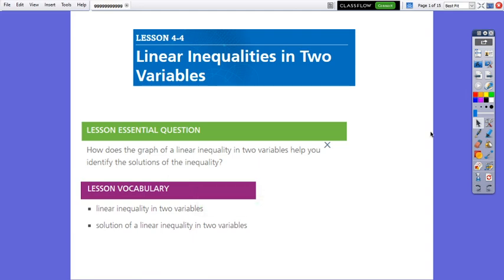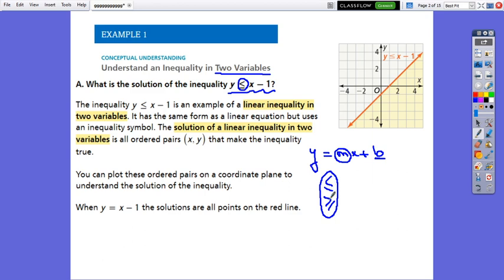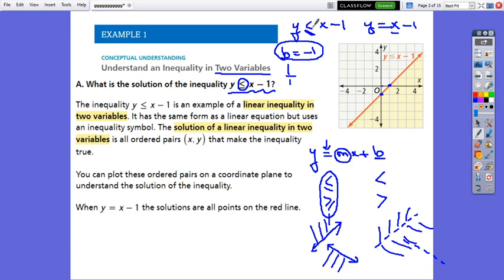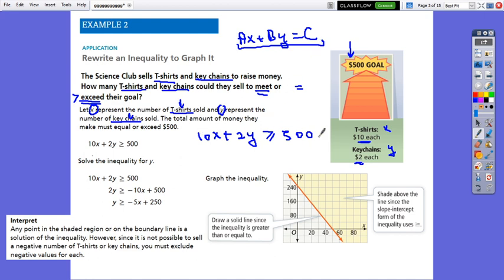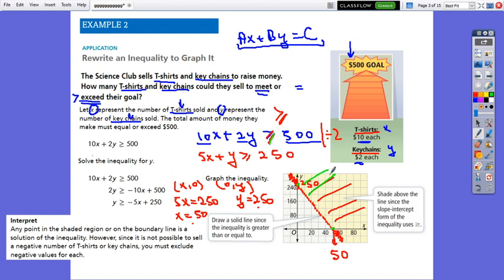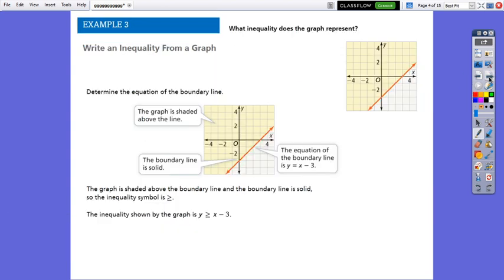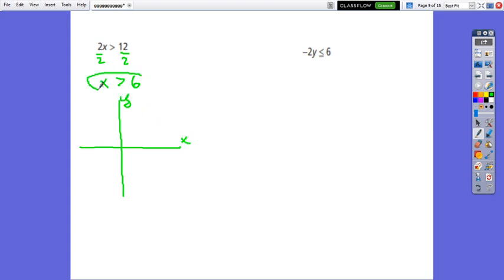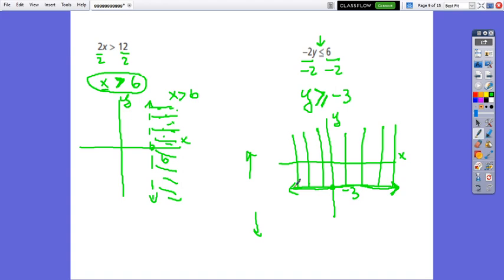les 4.4 - linear inequalities in two variables - By Ms. Gina Badiu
Les.4.4-linear inequalities in two variables-description-algebra 1